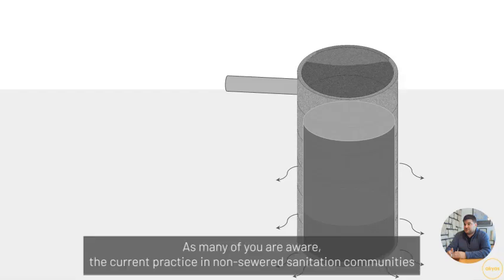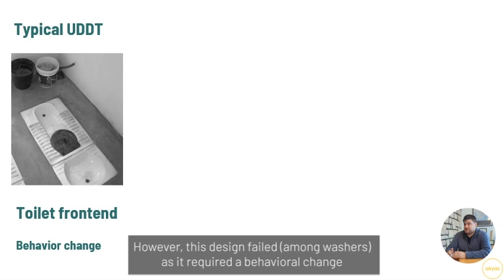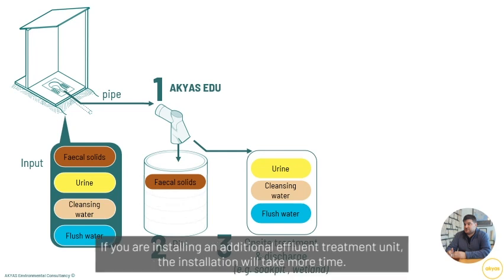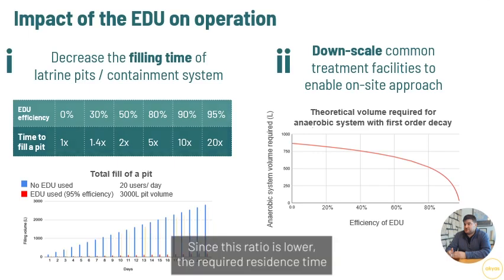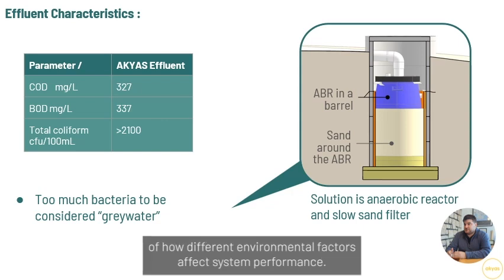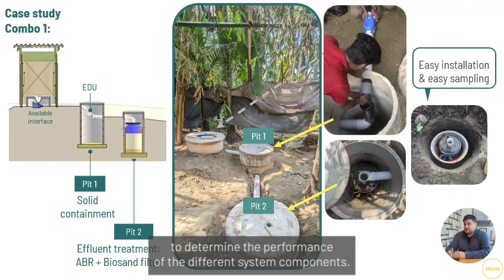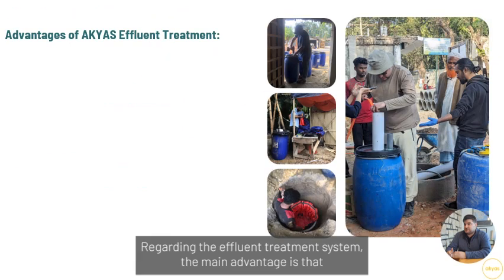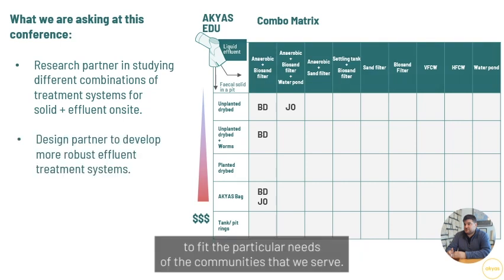Pre-treatment separator for Faecal Sludge in Humanitarian Crises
Bara Wahbeh (AKYAS, Jordan), ChingMan Mui (AKYAS, HK), Sophia Tan (AKYAS, Singapore), Samuel Tell (AKYAS, USA)